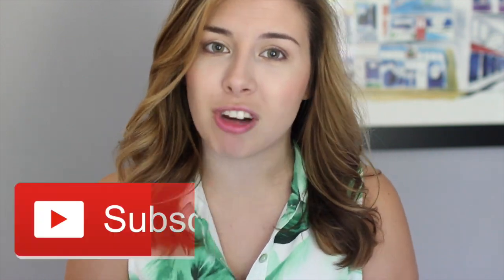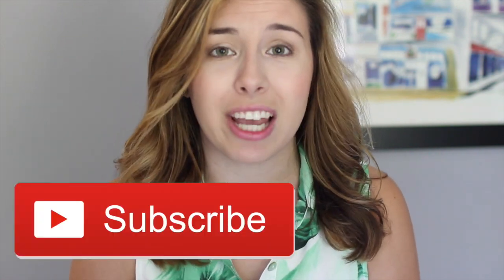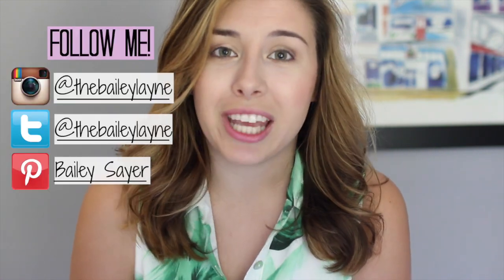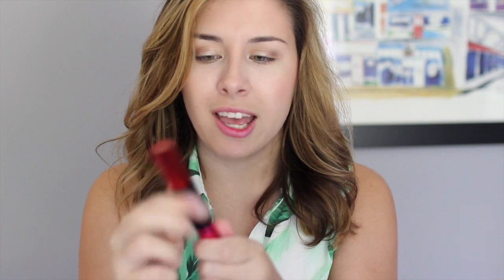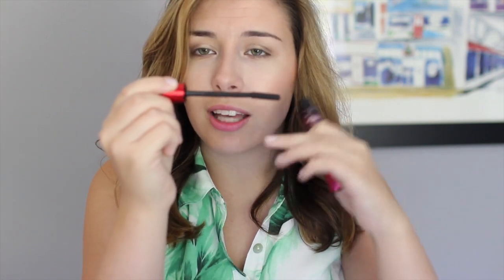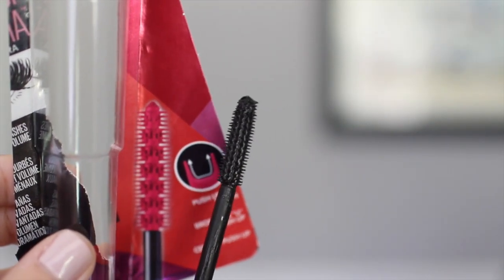NEW Maybelline Push Up Drama Mascara First Impressions!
I hope y'all liked this first impressions! If you've tried this mascara let me know what you thought of it! :)

Some of my favorite places to shop! (because who doesn't like to save money on designer brands?)
My RueLaLa Invite Link!